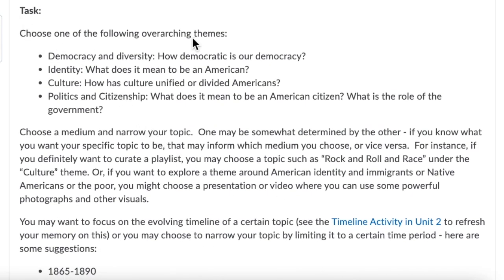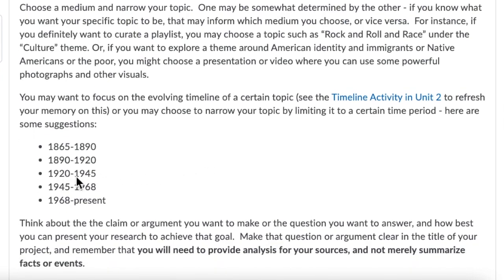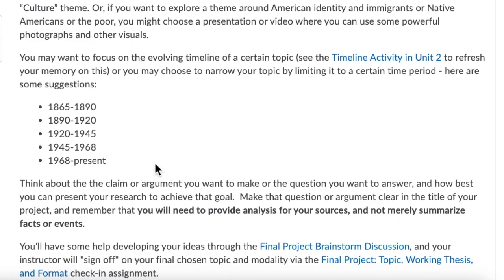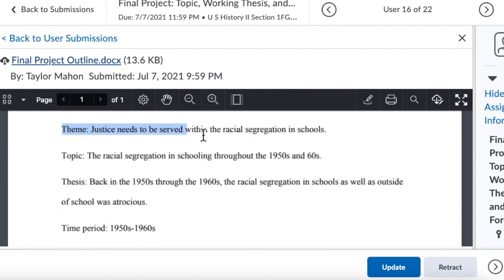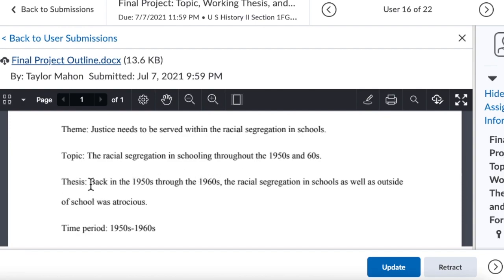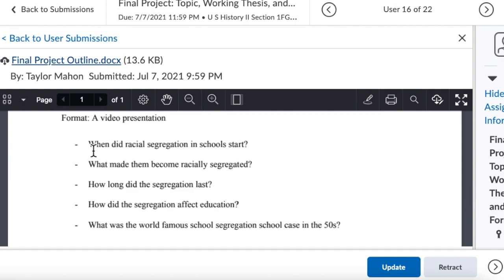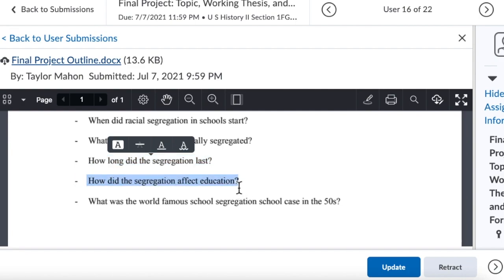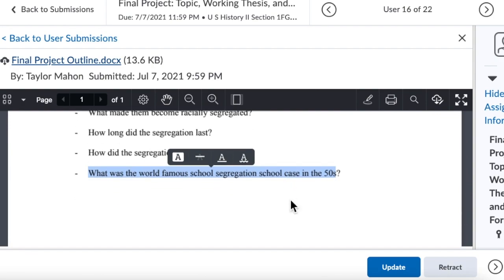Tips for You & and Your Final Project